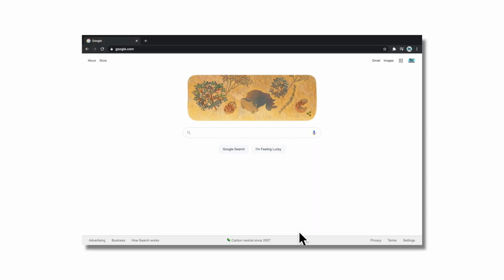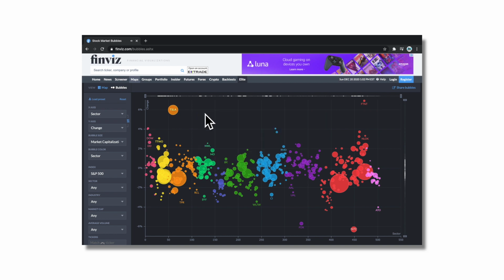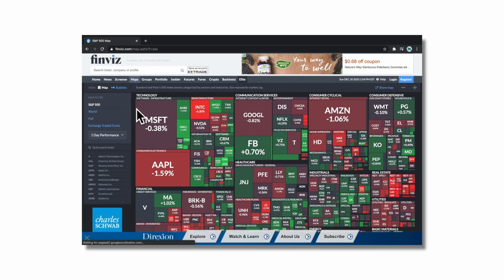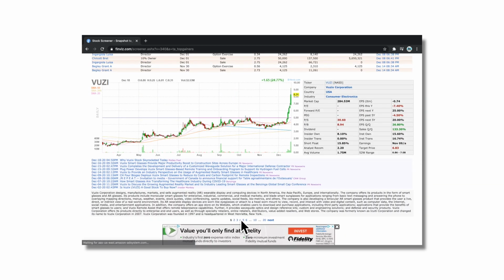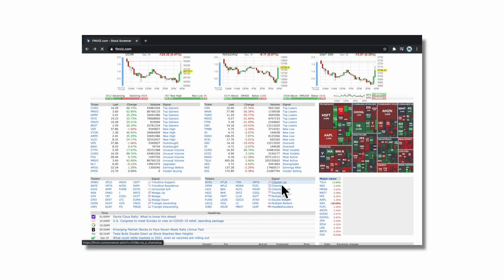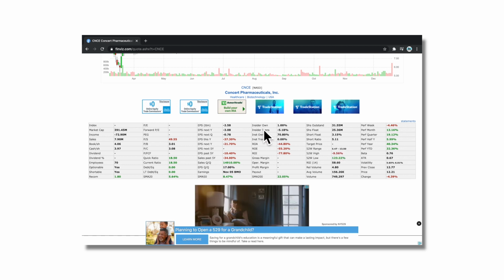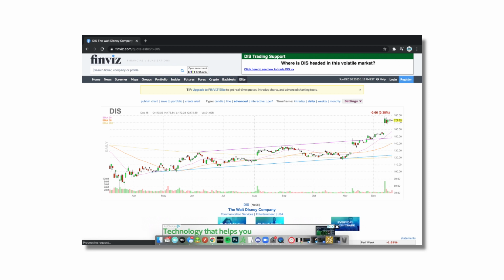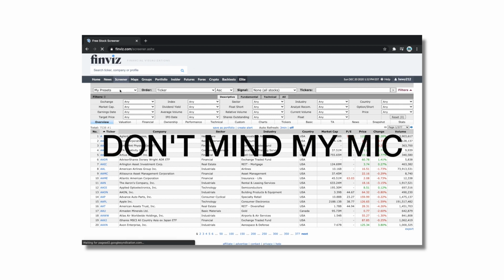Number One Research Tool to Find Stocks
Finviz.com is one of an investor or stock and options trader's best friend. This website is primarily designed as a research tool, but I can show you dope ways to use it to give you an edge in the market.

Share this with someone who you want to put on game. 🤝

Tip me if you found this helpful!

Book a 1-on-1 Consultation with HEWY 212. Doesn't matter what your level of understanding is, or the size of your account; I can level you up! I currently have the following offerings:
└ Individualized TOS Live Trading Setups 🧠
└ Account Therapy 🧠
└ Risk Management & Position Sizing 🧠
└ Technical Analysis 🧠
└ Basic or Advanced Charting 🧠
└ Fundamental Analysis 🧠

TIMESTAMPS
0:00 - Intro
0:20 - FinViz.com
0:55 - Heat Map
1:46 - Bubbles
4:21 - Intraday Sector Performance + Top Gainers and Losers
5:30 - Deeper Dive into Signals
6:04 - Patterns
7:19 - Searching a Ticker
7:43 - More Patterns
8:26 - Finding a Potential Play
9:18 - Fundamental Analysis
10:00 - Price Target Activity, News, Insider Activity
11:10 - Major News
11:42 - $DIS Deep Dive
13:00 - News Tab
13:18 - Screener Sneak Preview
13:37 - Special Message
14:00 - Bloop!